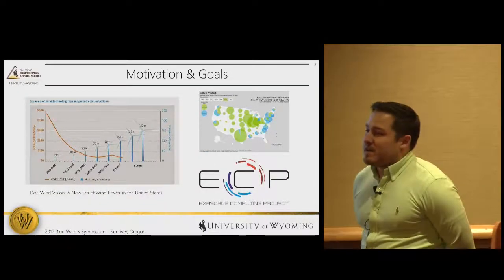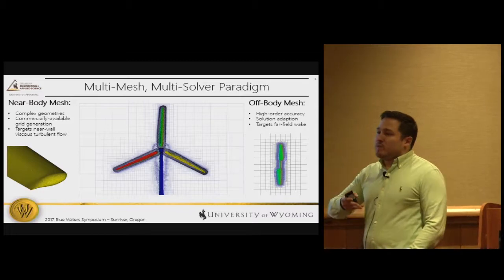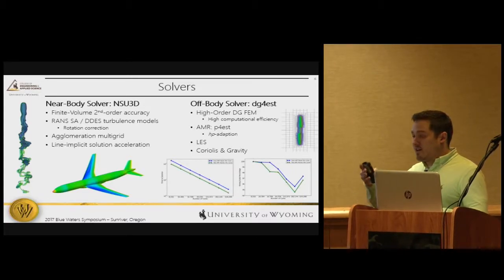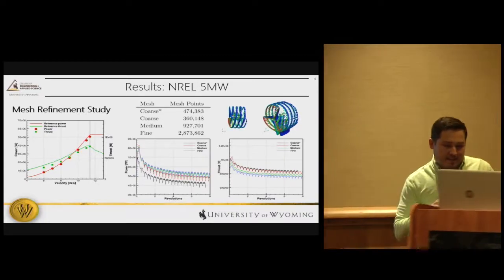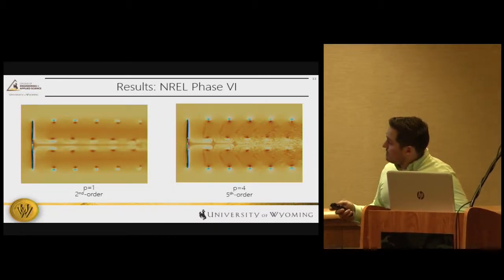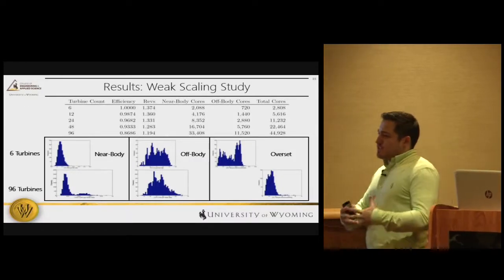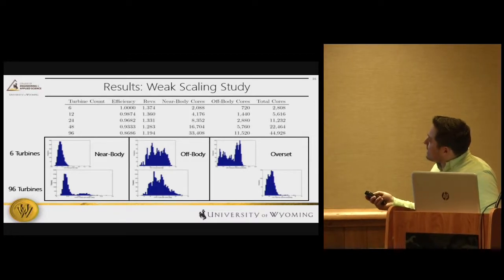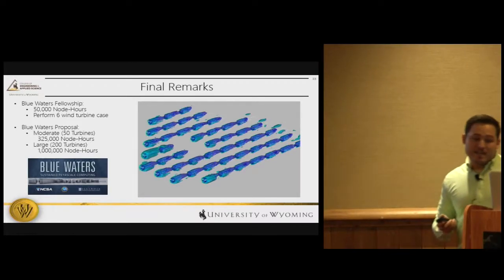Andrew Kirby High Fidelity Blade-Resolved Wind Farm Simulations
Description:  High Fidelity Blade-Resolved Wind Farm Simulations